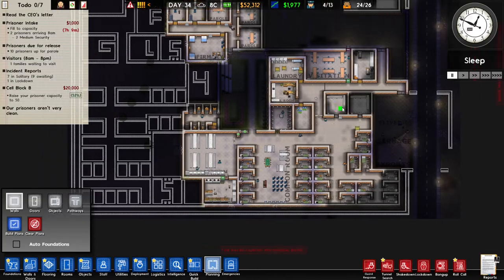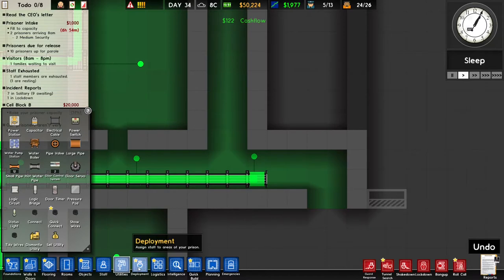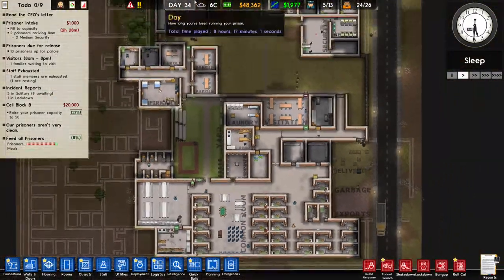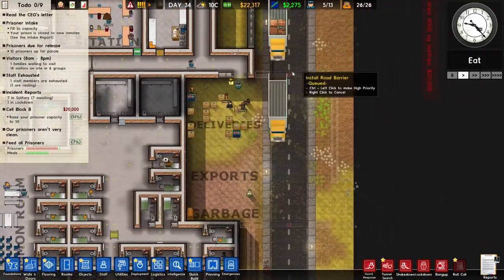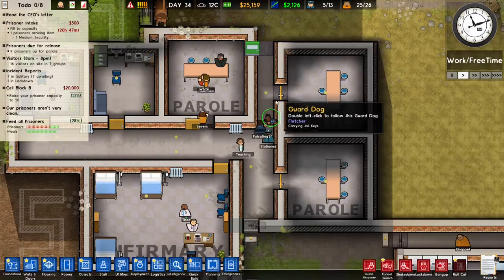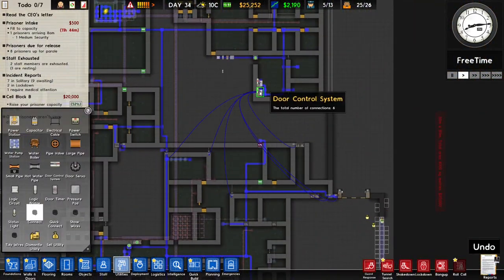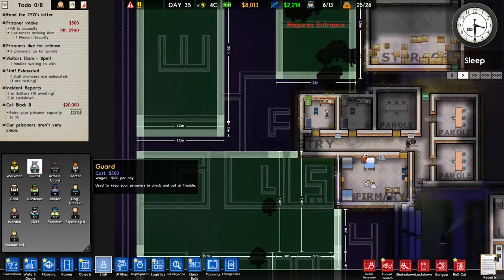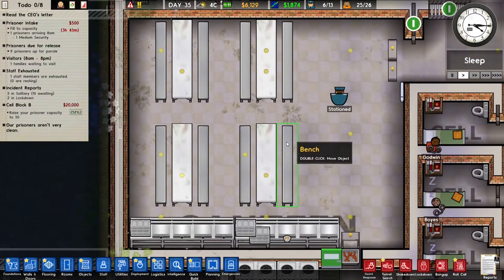How set up an automated door system - Prison architect #14